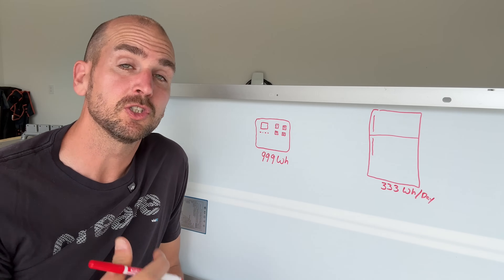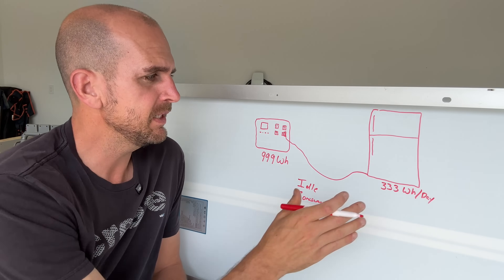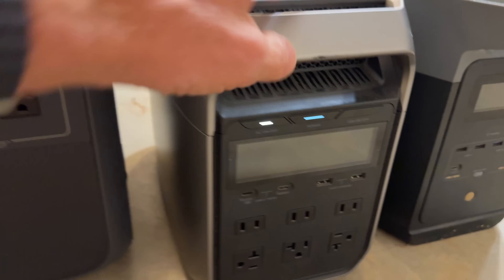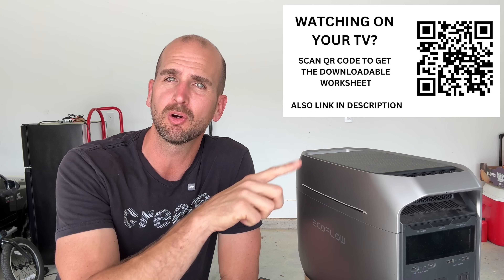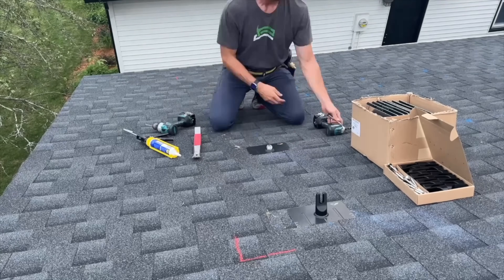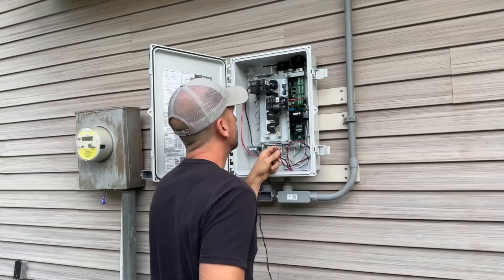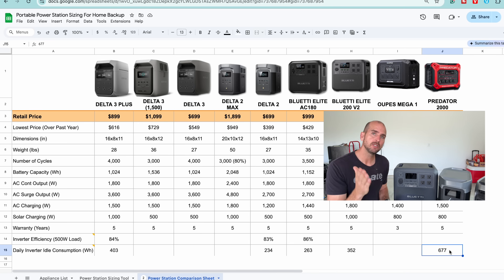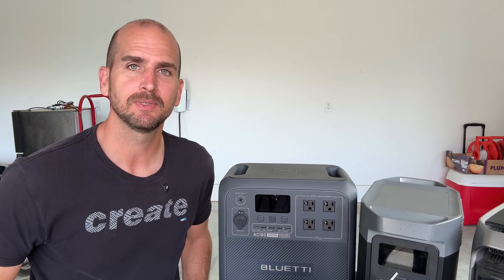The Most Important Test for Any Power Station (That No One Talks About)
Professionally Installed Home Solar
DIY Home Solar (Save $1,000's Going DIY)
Free Power Station Comparison Google Sheet

Power Stations Tested
EcoFlow Delta 2
EcoFlow Delta 3 Plus
Bluetti AC180

Something I overlooked for months when sizing my first power stations was the amount of Idle Power Consumption.  This can be a silent battery killer and seriously throw off your sizing of a power station to fit your need.  I will test 3 of the most popular medium-sized power stations with the EcoFlow Delta 2, EcoFlow Delta 3 Plus, and Bluetti AC180 to see which one performs the best.  Additionally we will add these results to our master spreadsheet that you can download for your own use case to make sure you purchase the right unit to fit your needs.